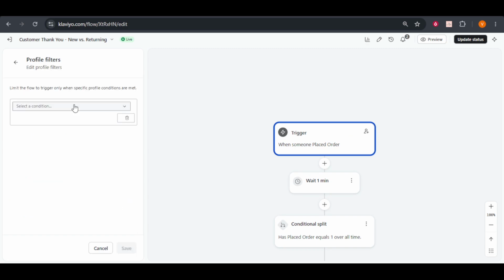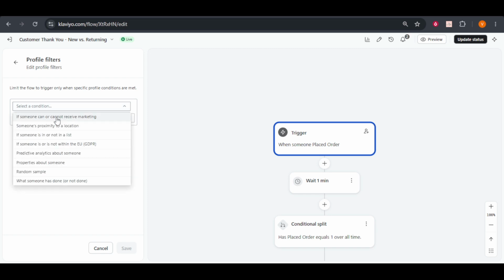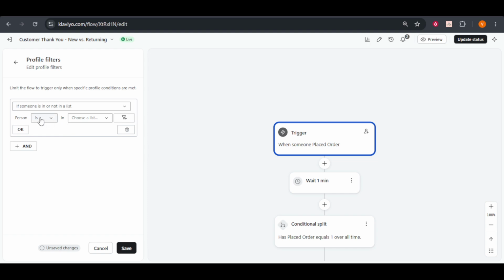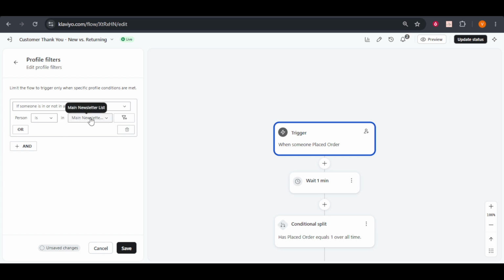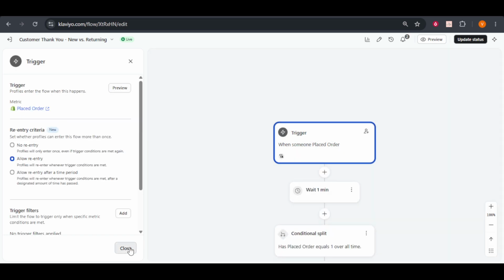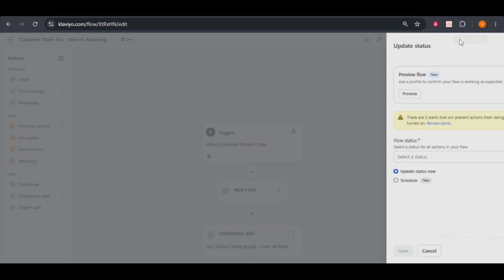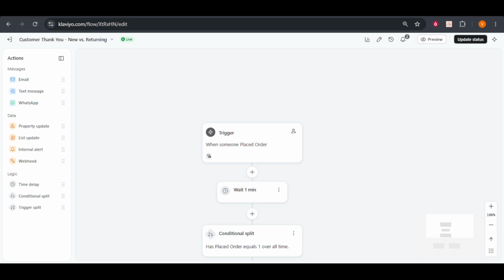How to Send Email Flows to People of List in Klaviyo 2026 (Quick Guide)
In this professional tutorial, we delve into the essential steps for creating and sending targeted email flows in Klaviyo. You'll gain insights into maximizing your email marketing strategy by reaching the right audience with tailored content.

Throughout the video, you'll learn how to set up and automate email flows effectively, ensuring your messages resonate with recipients. Equip yourself with practical skills that can enhance your email campaigns. Watch till the end for a comprehensive understanding of Klaviyo's features and applications.